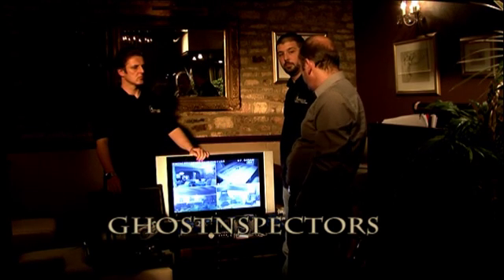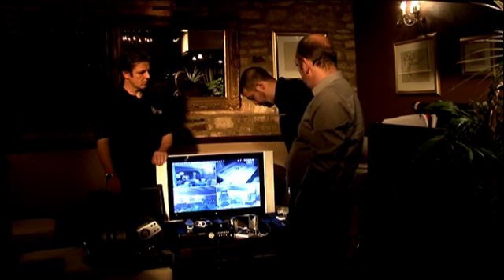Ghostnspectors Interview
Anton Lang Interviews the Ghostnspectors Team as they prepare for the evening Investigation.
Taken from the Hidden Dimensions DVD "Halloween Special at the Griffin Inn"
Copyright "Inner Worlds Media 2009"